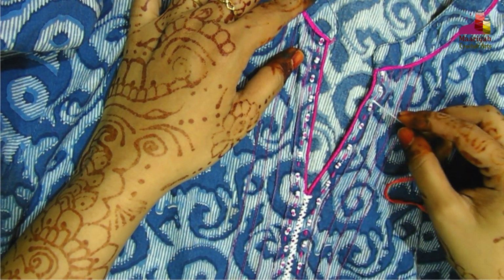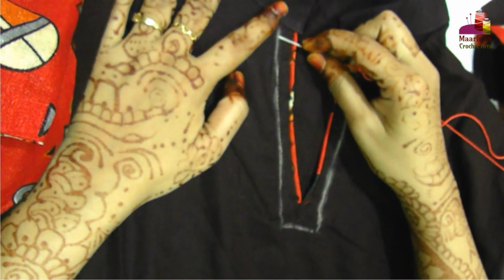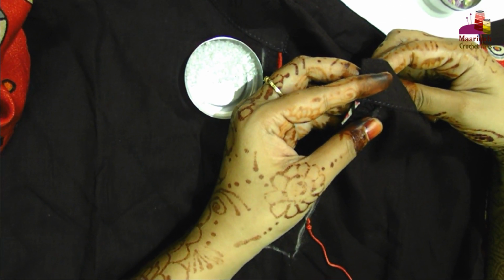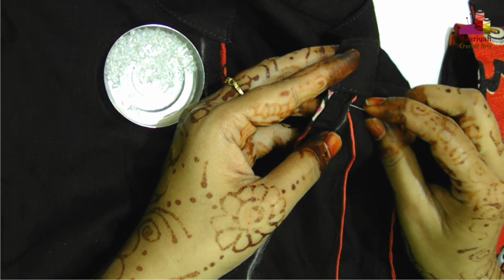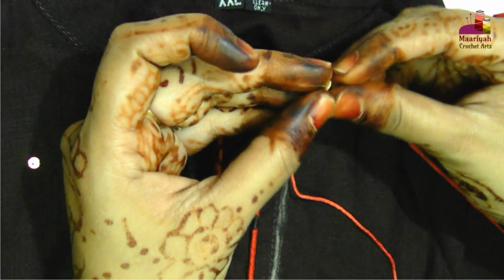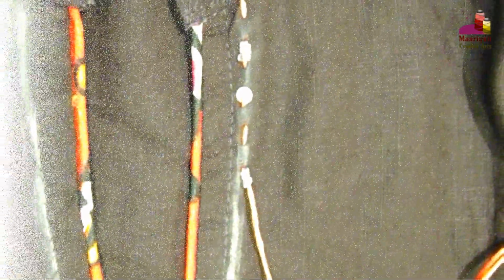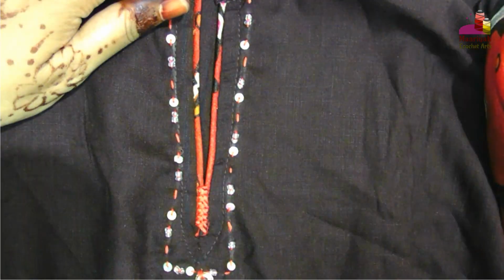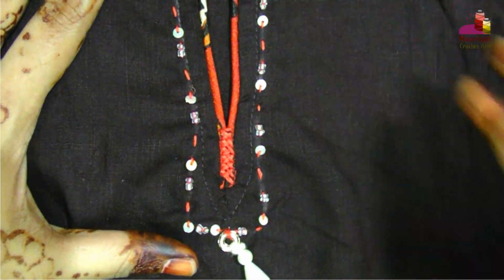NECK DESIGN FOR DRESS #3 | HAND EMBROIDERY (Neckline) #23 - 060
Learn how to make neck design (neckline) using Hand Embroidery as a Beginner!